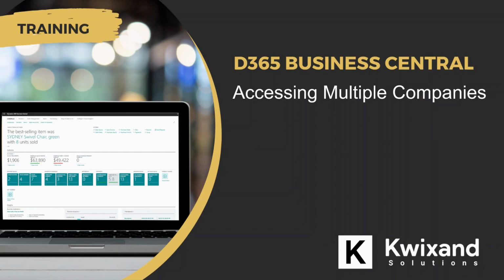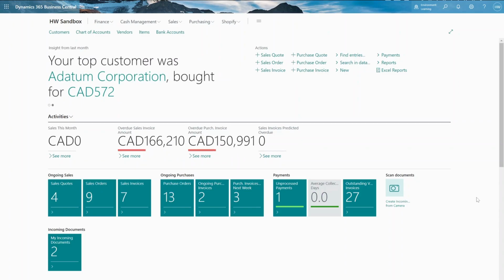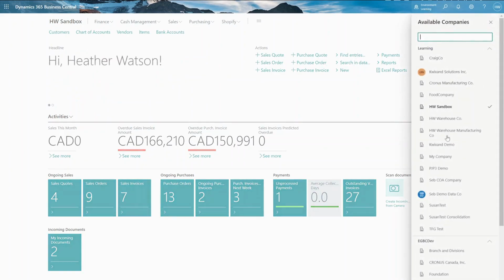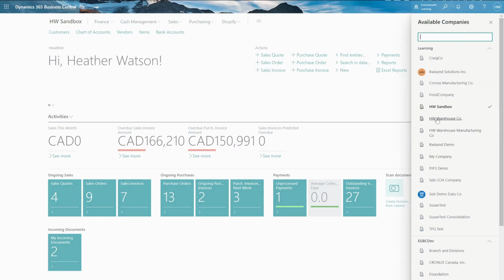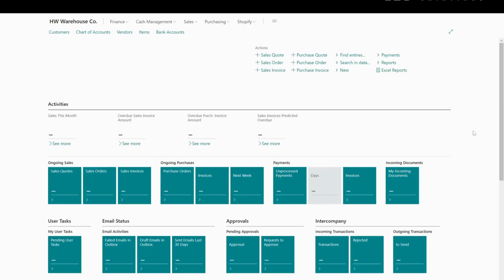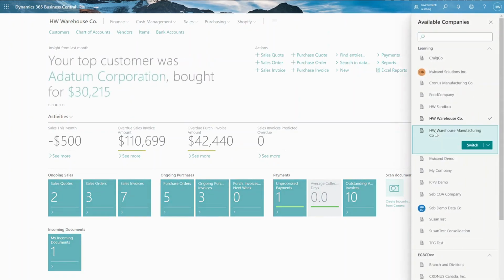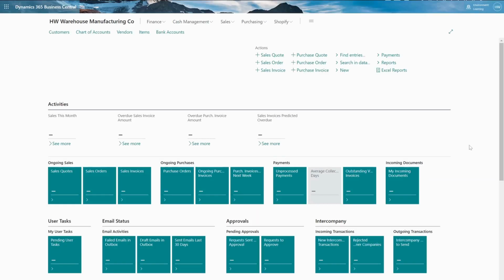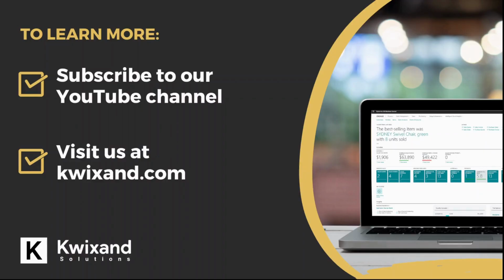How to Access Multiple Companies | Microsoft Dynamics 365 Business Central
In this video, we'll show you how to access and move between multiple companies in Microsoft Dynamics 365 Business Central

About us: A Microsoft Dynamics 365 Business Central Partner, based in Vancouver, BC, Canada. We provide businesses across the US and Canada with the strategies and solutions they need for successful digital transformation.